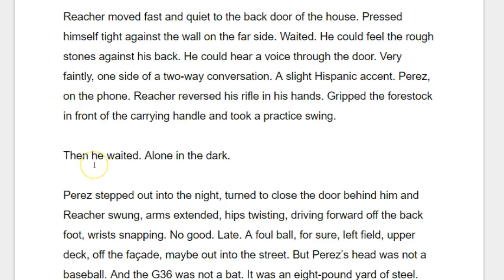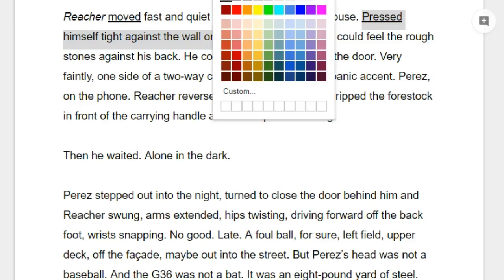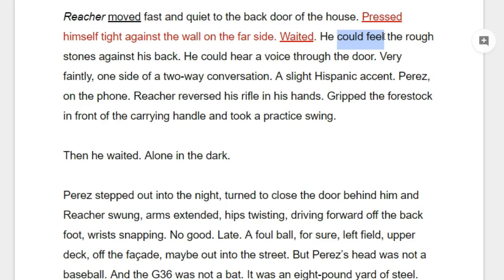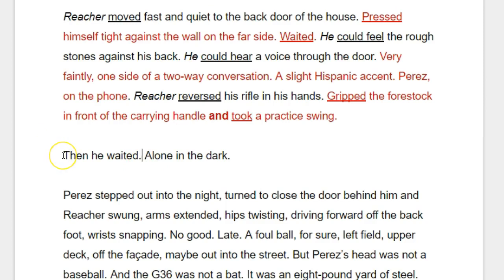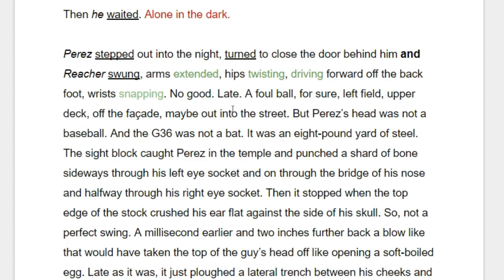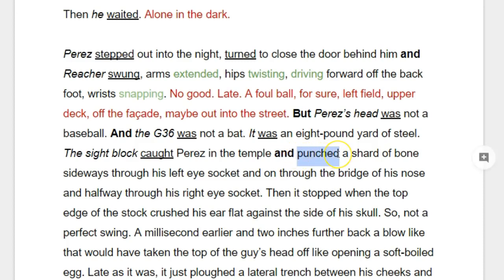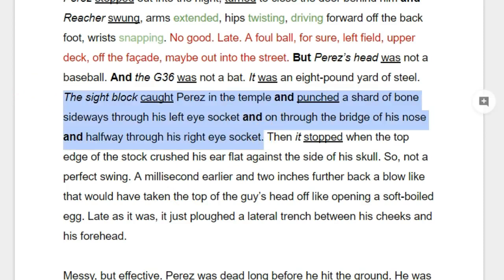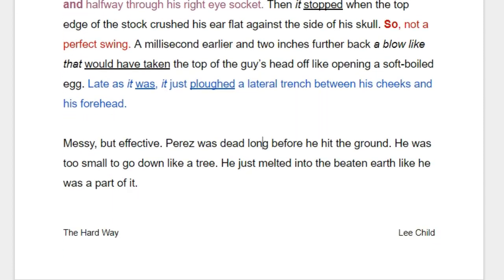Using Sentence Forms in Narrative for GCSE